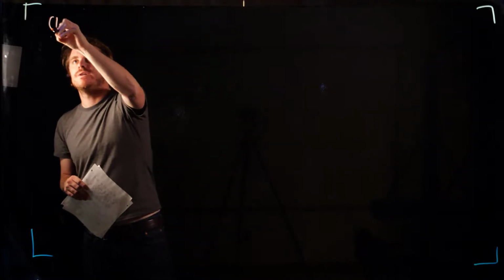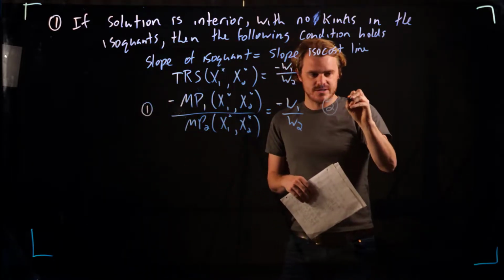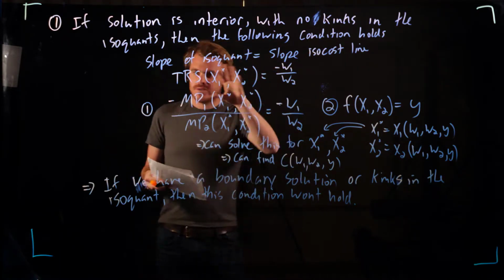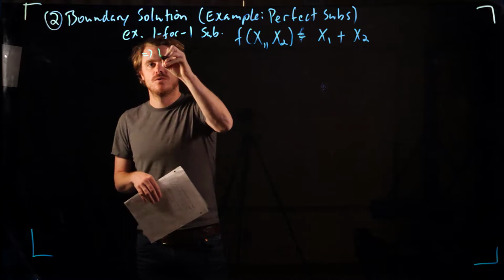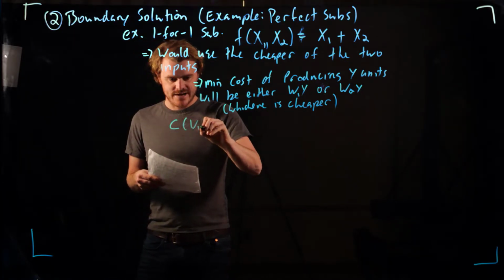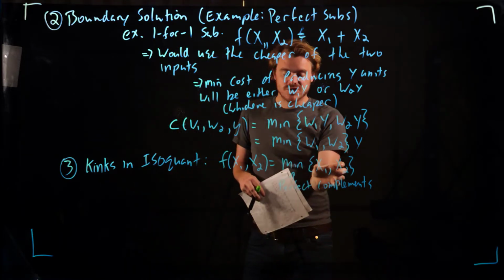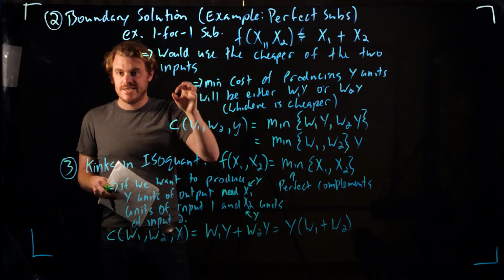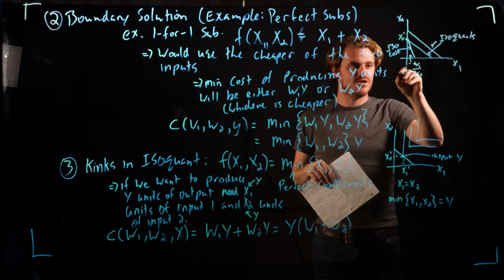Intermediate Micro - Cost Minimization - Types of Problems and Solution Methods